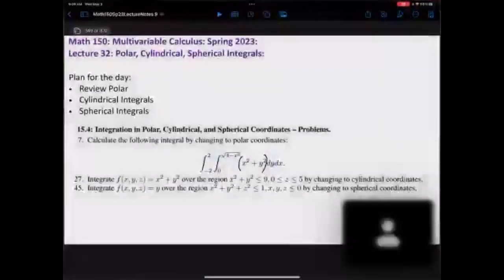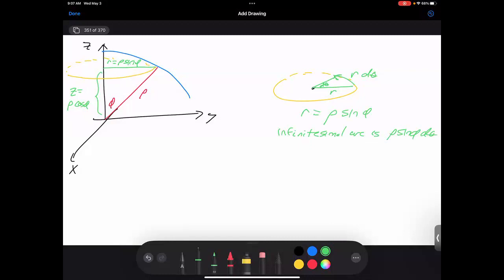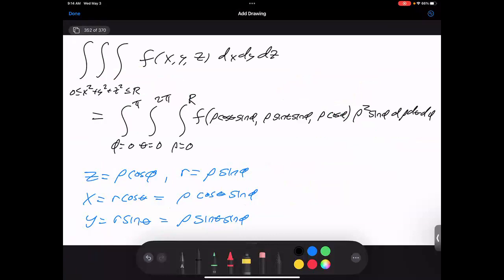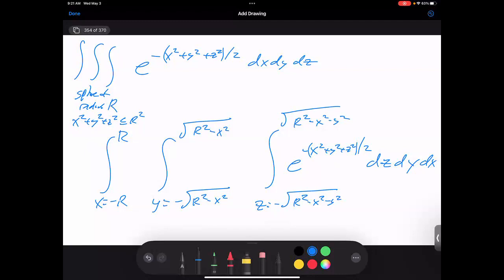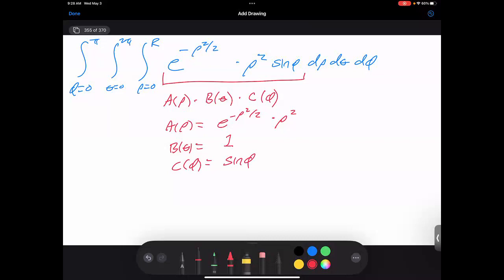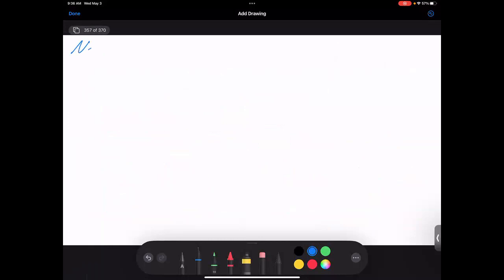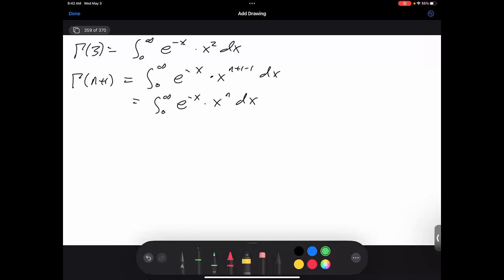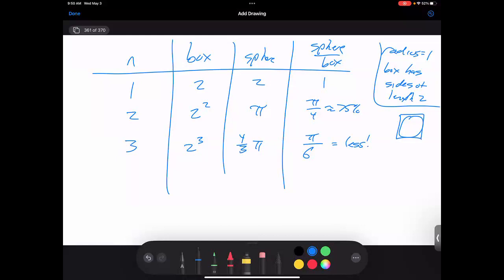Math150Sp23 Lec32 SphericalIntegrationGammaFunction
Math 150: Multivariable Calculus: Steven Miller: Williams College: Spring 2023: Lecture 32: Cylindrical Integration, Spherical Integration, Gamma Function